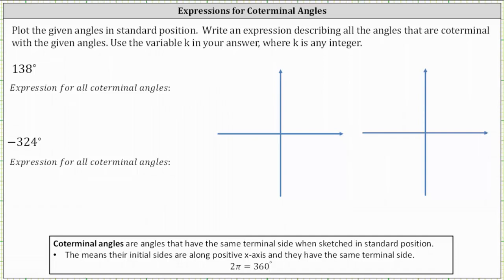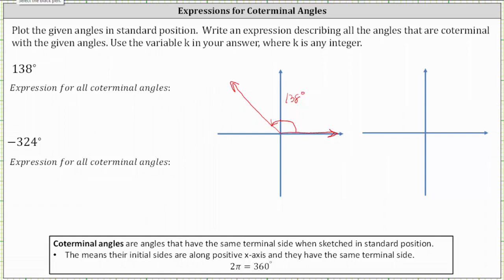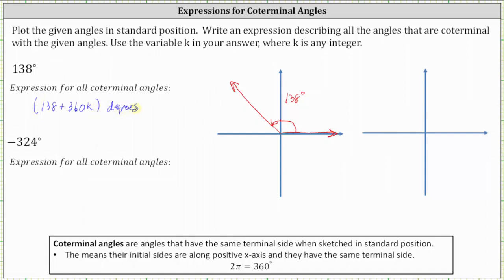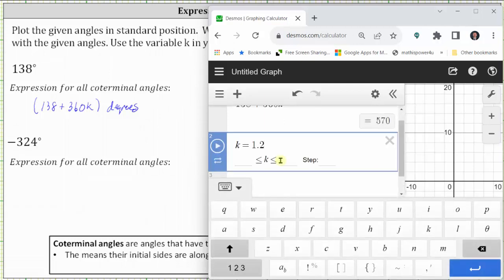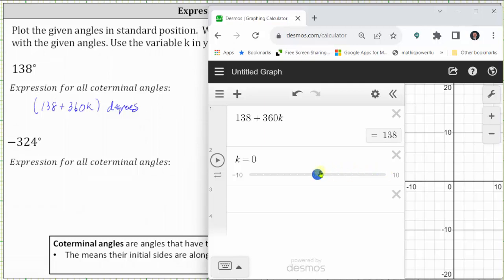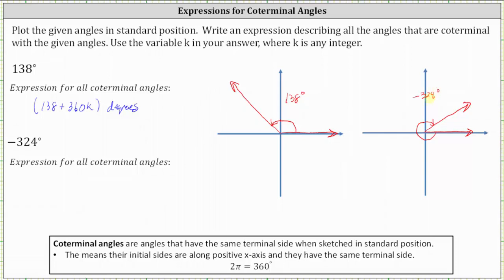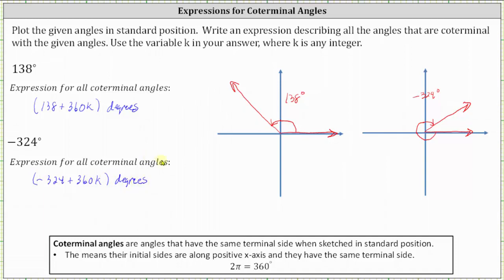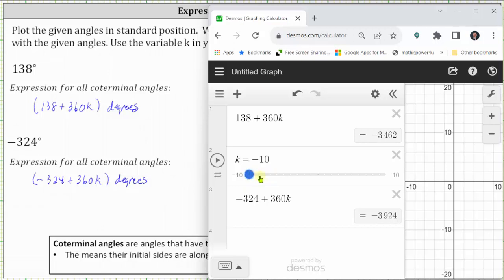Plot Angles in Standard Position and Determine Expressions for All Coterminal Angles (Degrees)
This video explains how to plot an angle in standard position and then determine an expression for all of the coterminal angles.